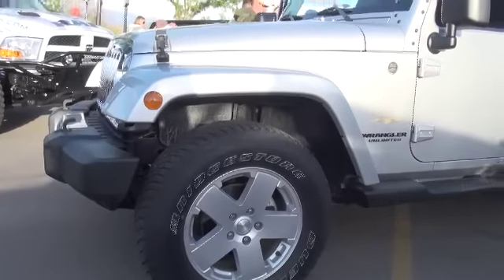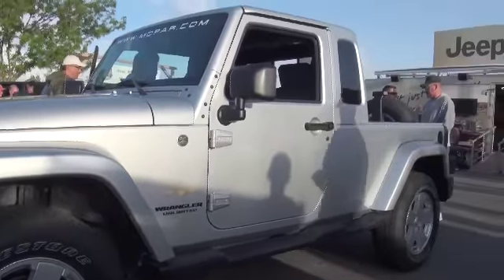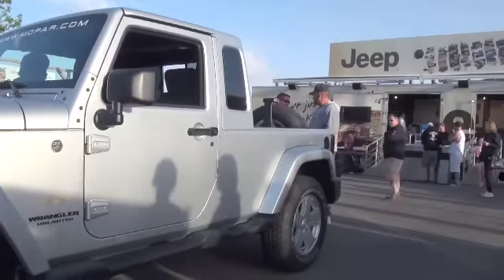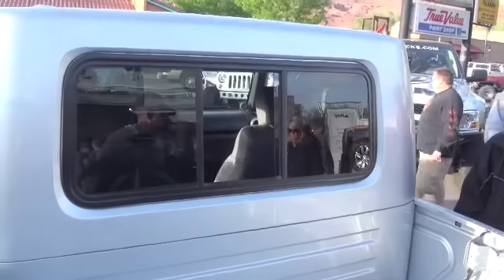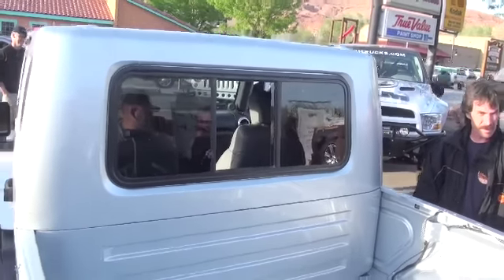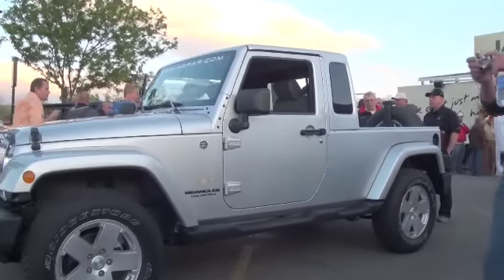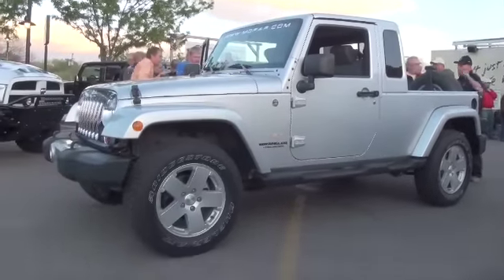Jeep Wrangler JK8 Pickup Truck Conversion